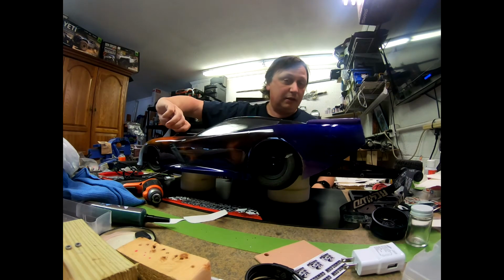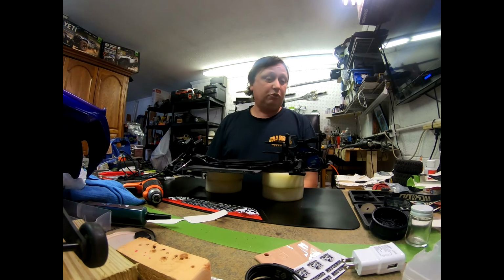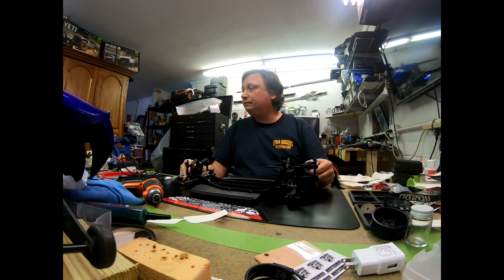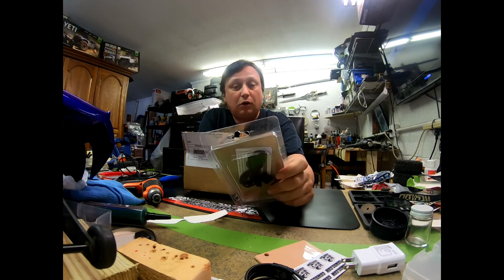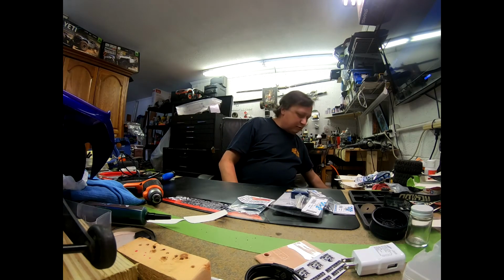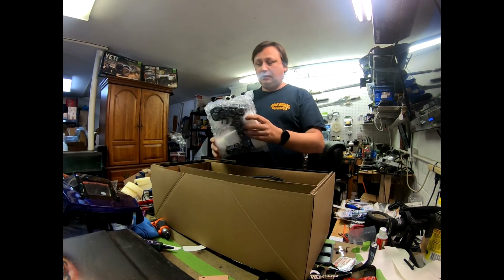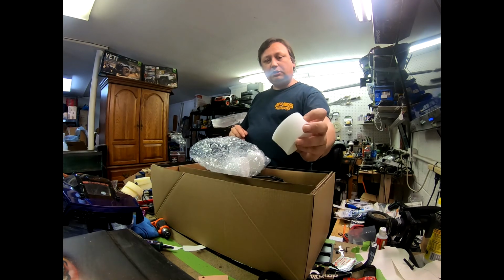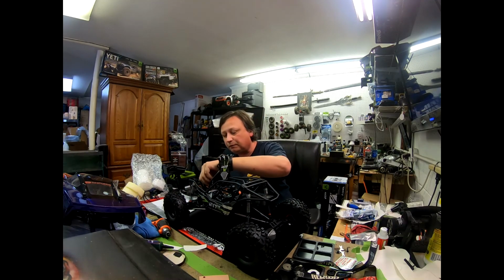Finally after many obstacles!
No Prep drag racing and the class 1 Blazer. Plus got some mail.